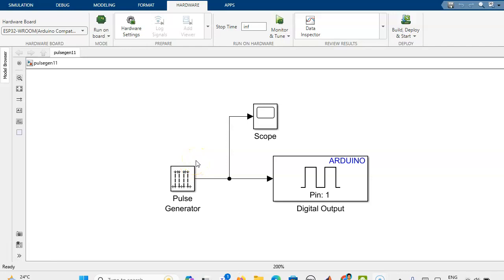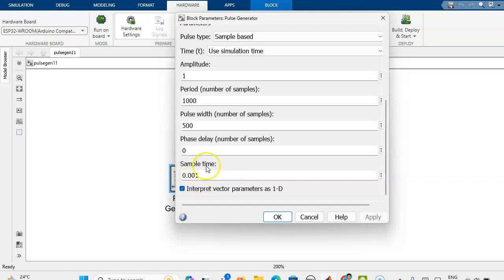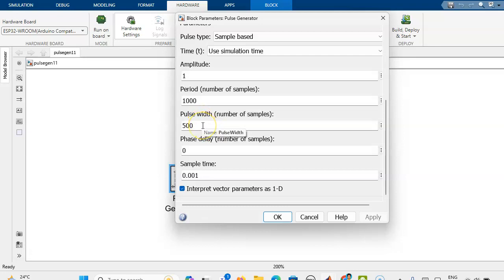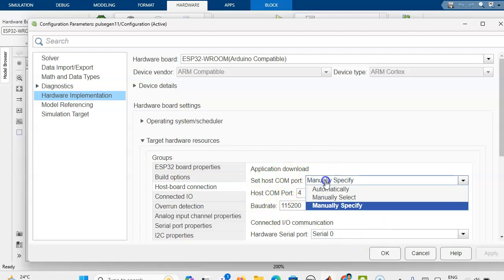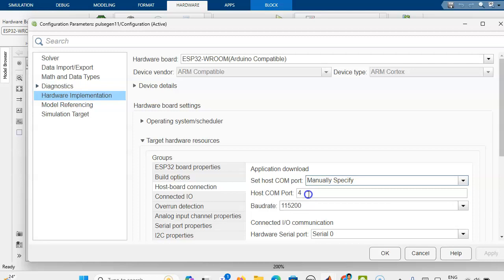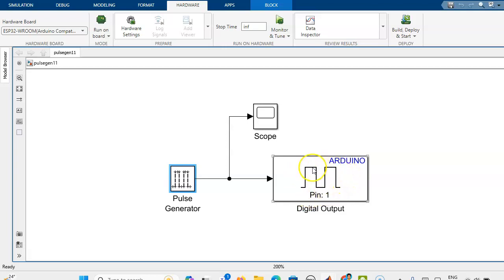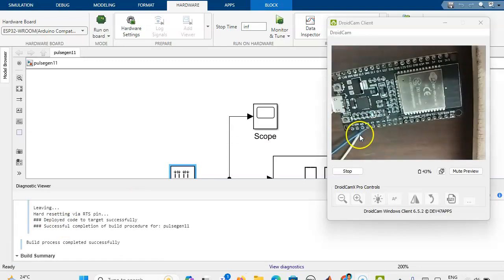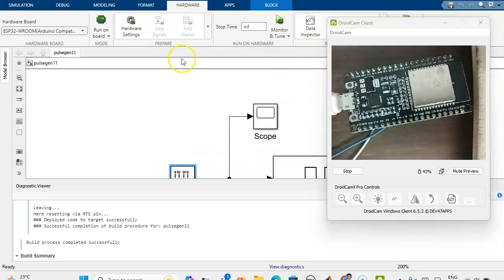Blinking ESP32 LED using MATLAB Simulink - Part IV. I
Blinking ESP32 LED using MATLAB Simulink